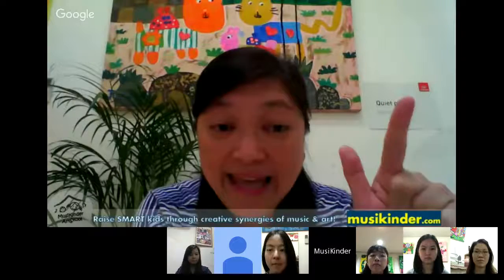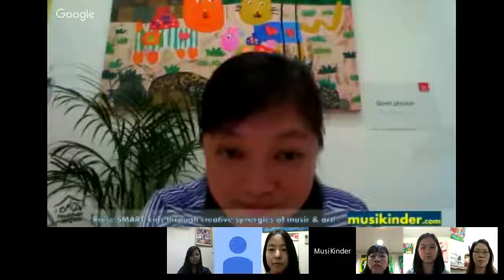SMART Learning: How to do WELL in the ABRSM Music Exams (6)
MusiKinder Music Director - Teacher Alice hosted the Hangouts Session & discussed with teachers about using Mock Exams as part of the essential preparations for the ABRSM music exams:

(A) Overview & importance of Mock Exams
(B) Running Mock Exams - when, where & how
(D) Violin exam

Raise SMART kids through creative synergies of music & art...!!!
Our 6th Music Teachers' Live Hangout Session on 22/08/2016